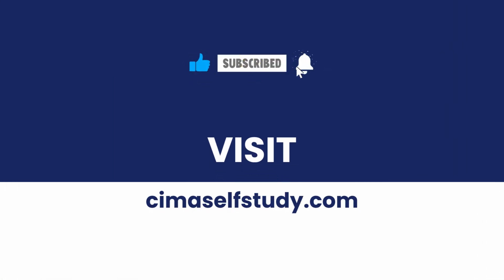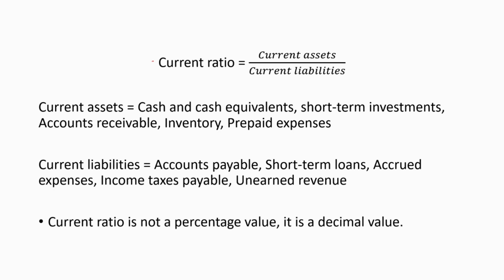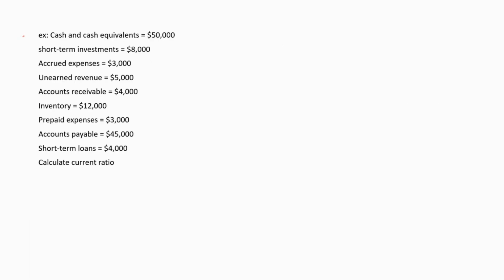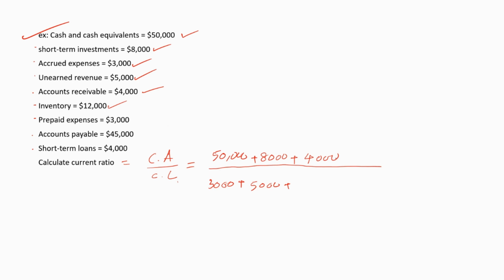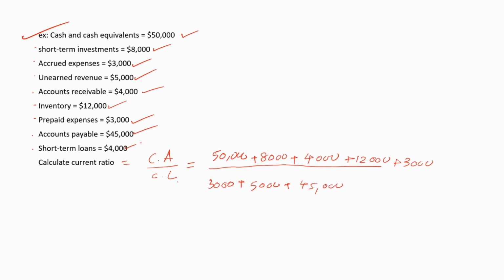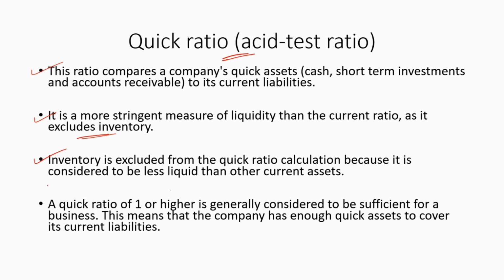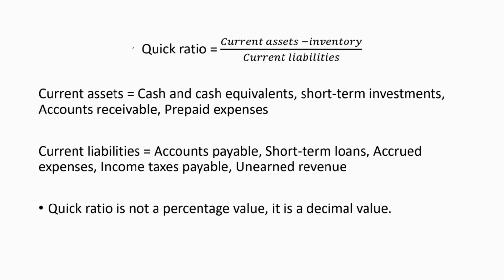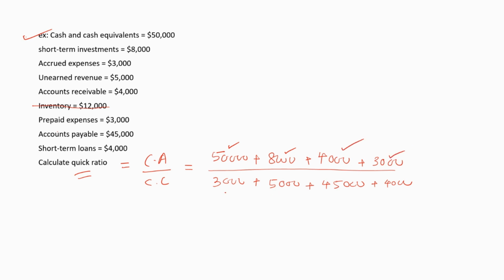BA2 | Liquidity Ratios | CIMA | cimaselfstudy.com | Free CIMA Study Materials